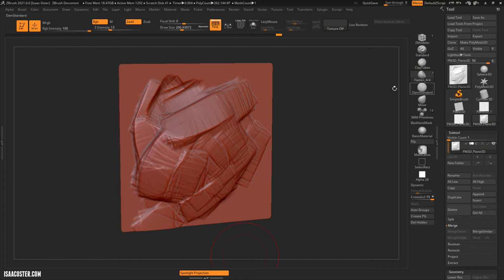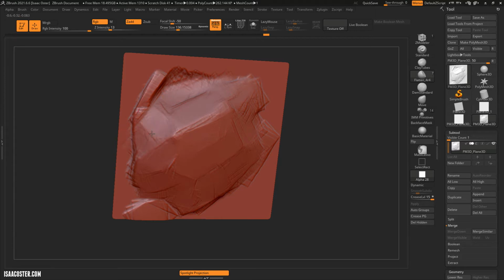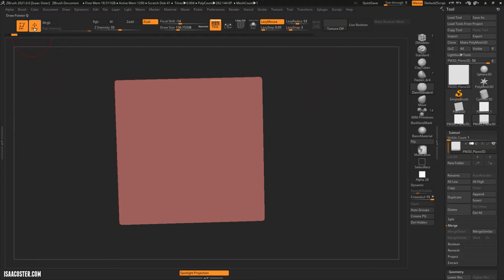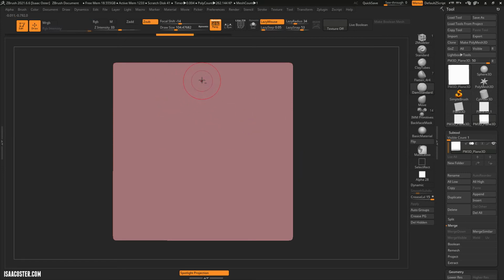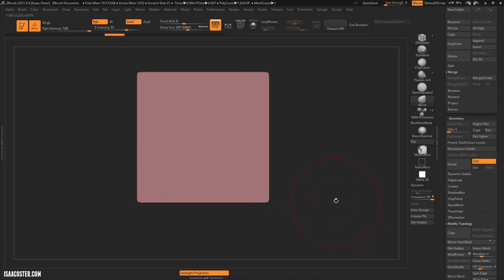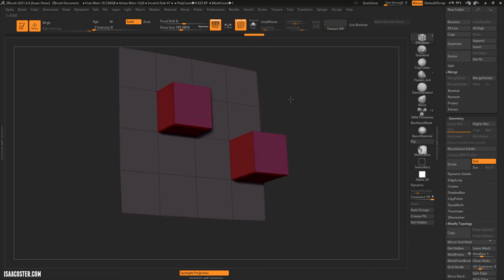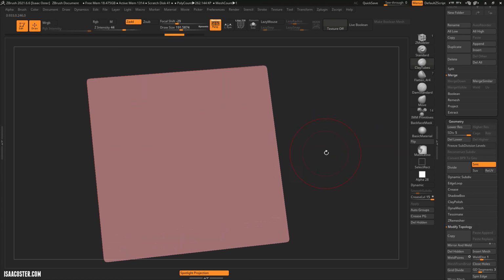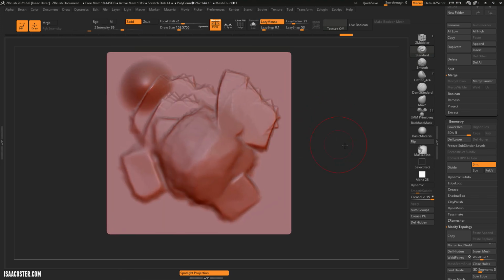Introduction to Zbrush 05 - Additional Brushes, Smooth Brush